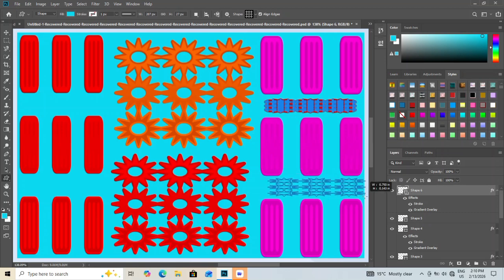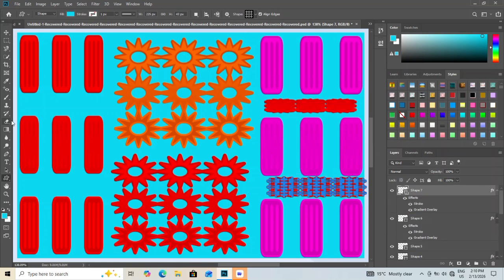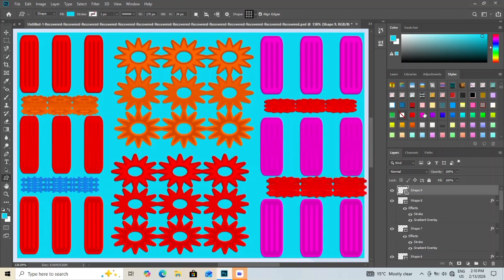HDR 4K Portrait|Professional Retouching LookCanonR5 + Photoshop ColorGradingMasterclass#E9DED78#2422